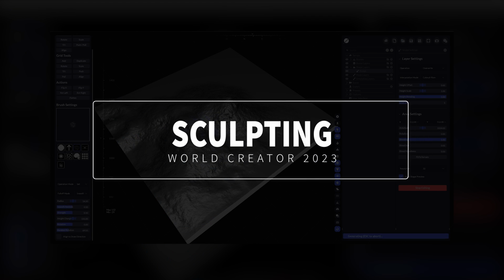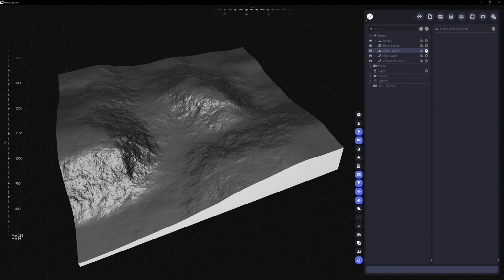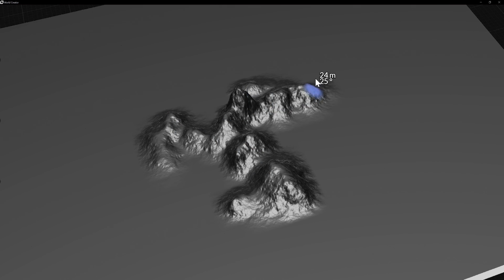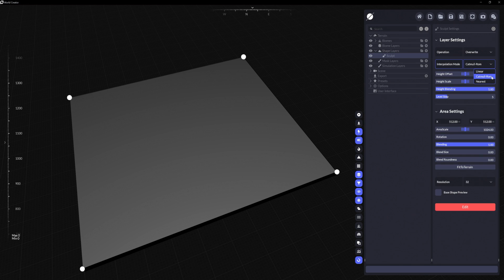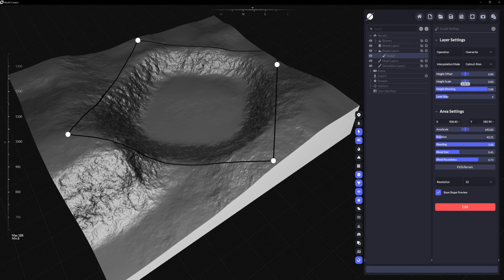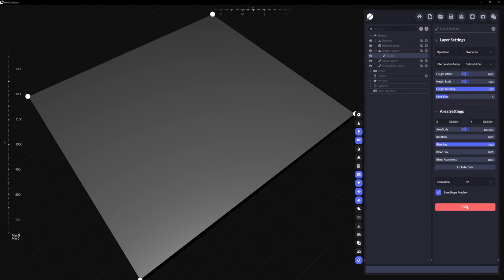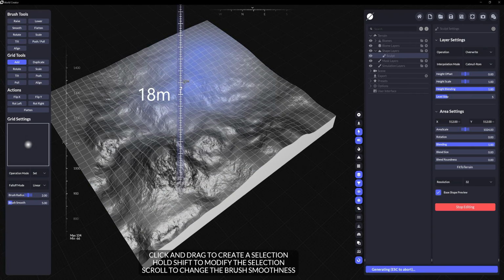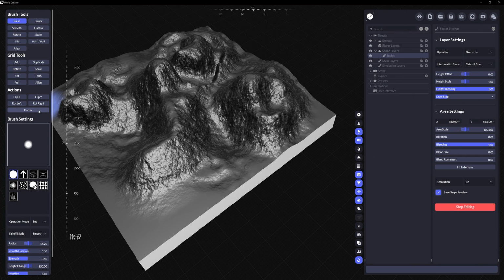World Creator 2023 | Ep. 9 | Shape Layers - Sculpting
In this episode, we introduce shape layers and discuss one of the most customizable layer type - Sculpting. Sculpting provides an immense level of freedom with custom shaping your terrain and this video goes through some basic options and tools to get you started.

These will be updated from time-to-time.